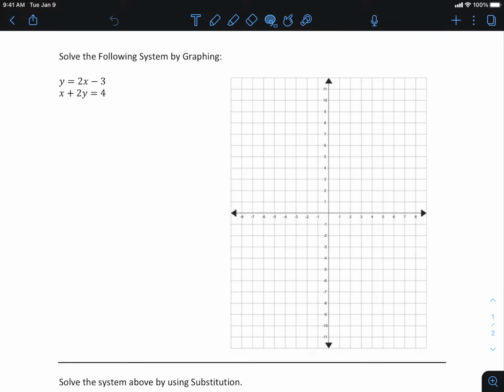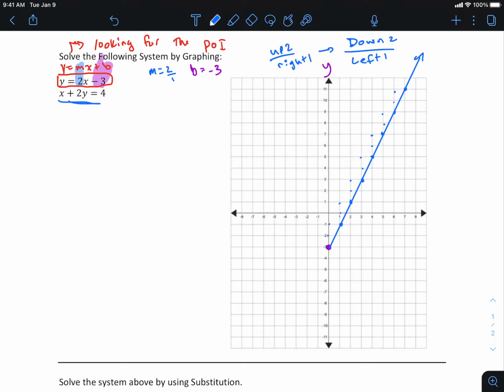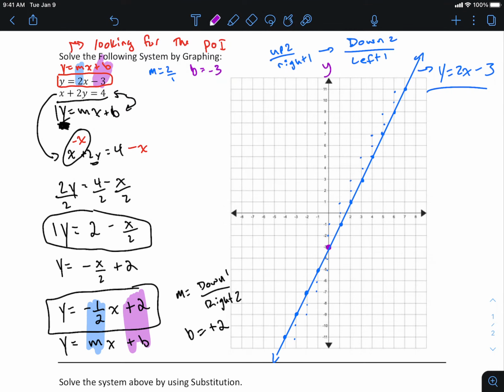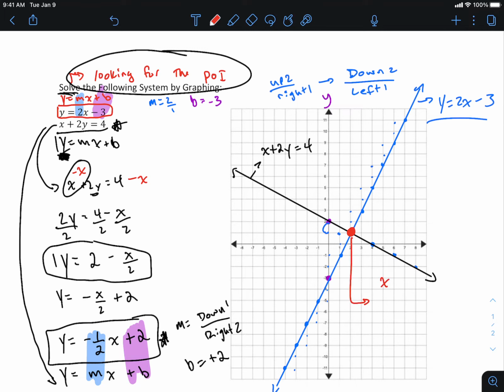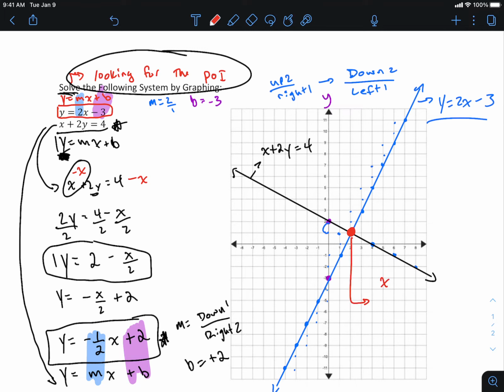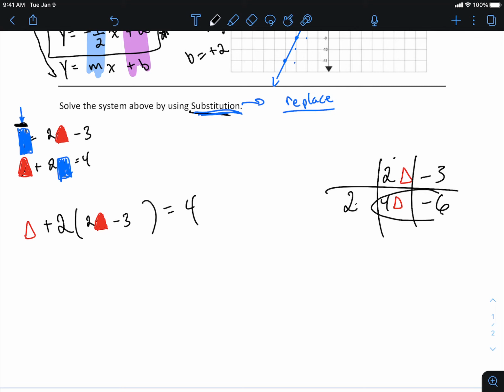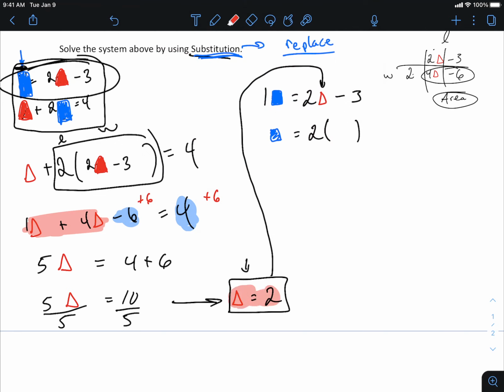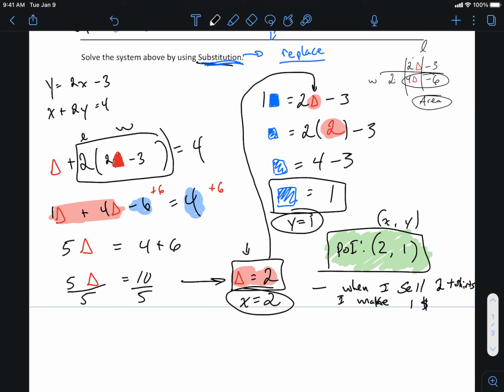Solving a Linear System via Graphing vs Substitution